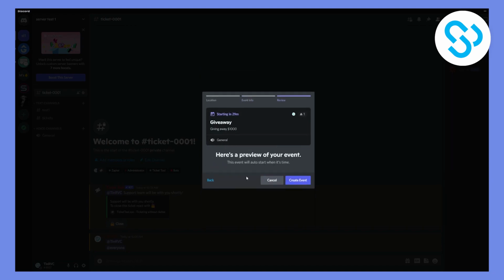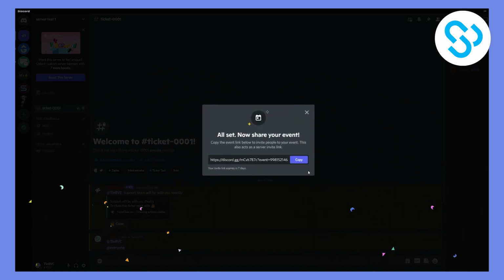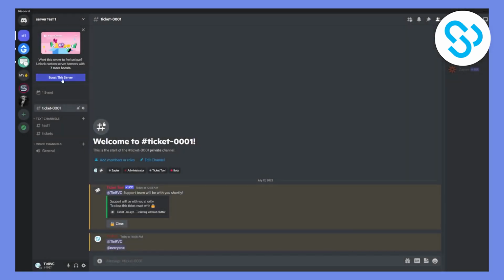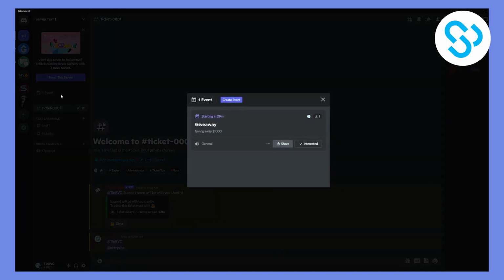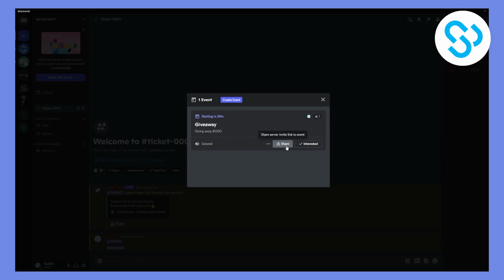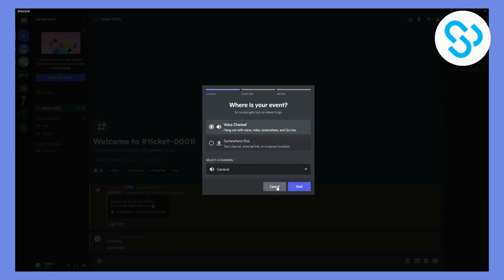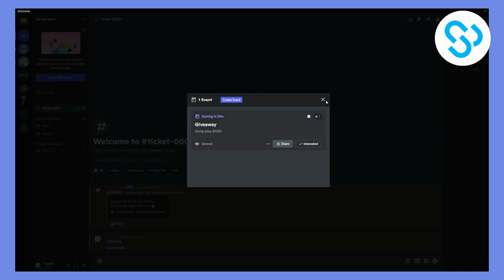How to Create Event on Discord In 2023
In this video, I will show you how to create event on discord in